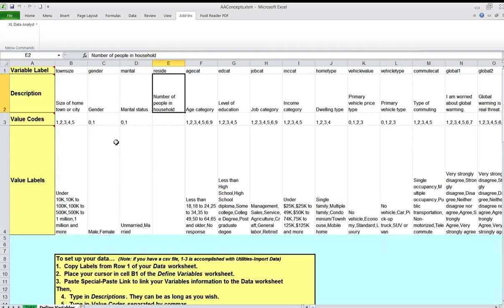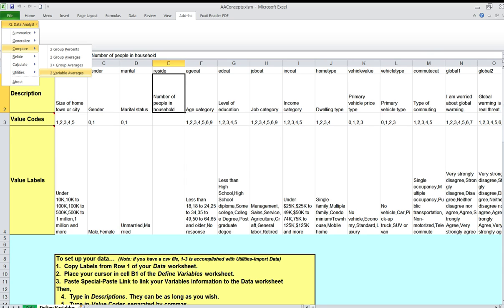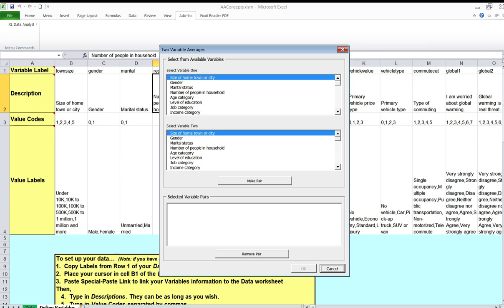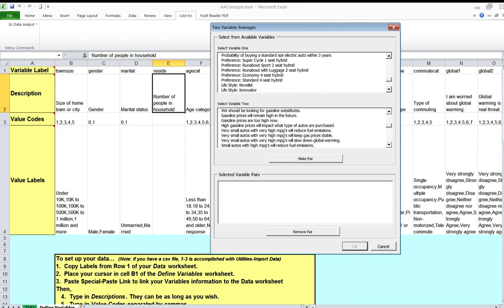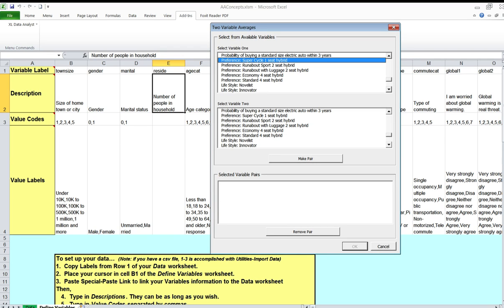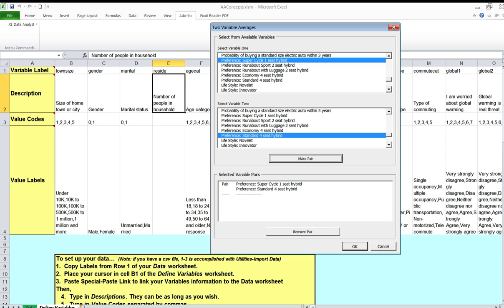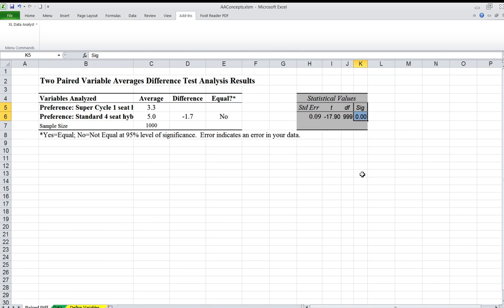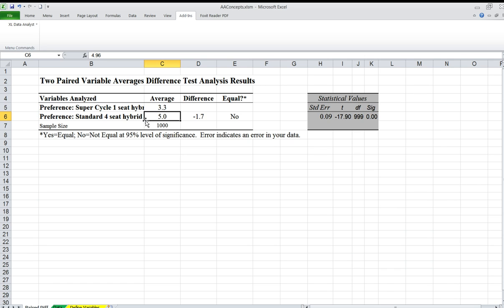XLDA: Paired Samples T Test